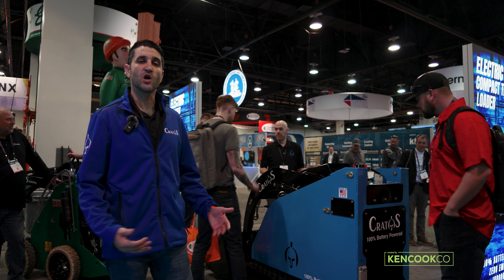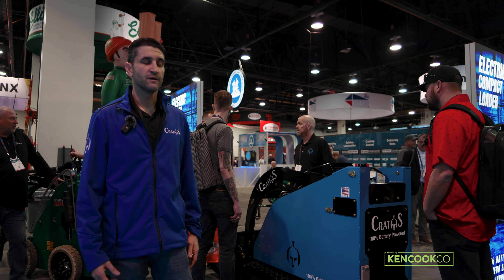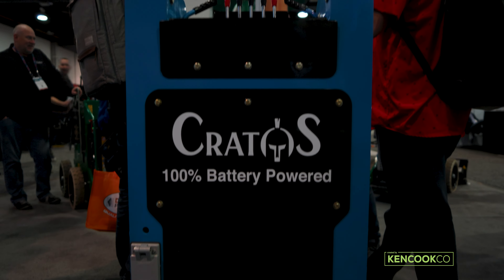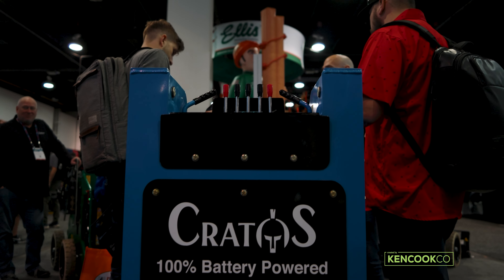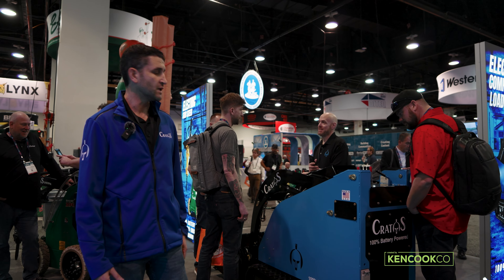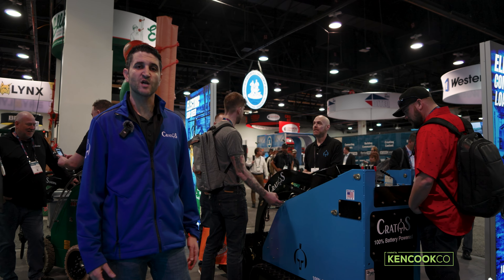Cratos at World of Concrete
Alex with Cratos!